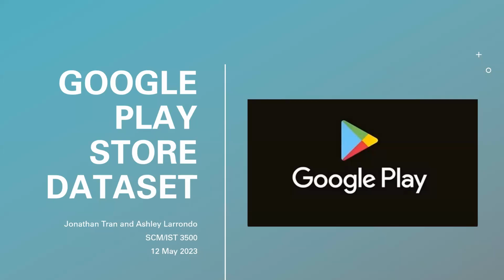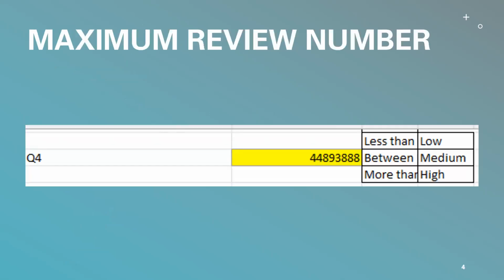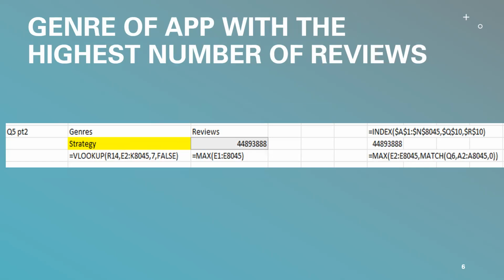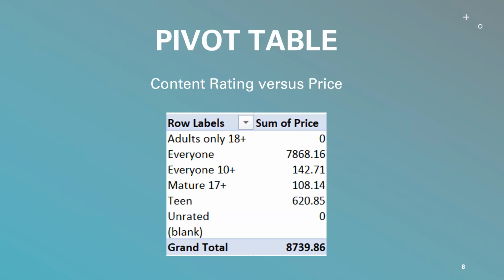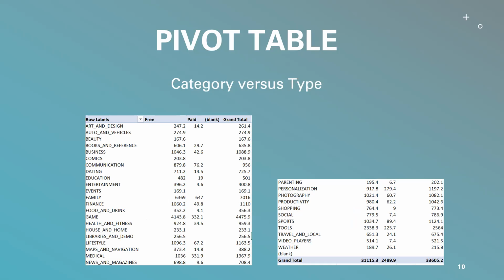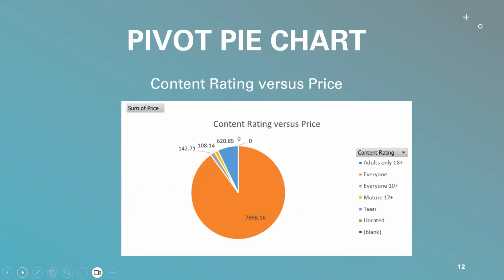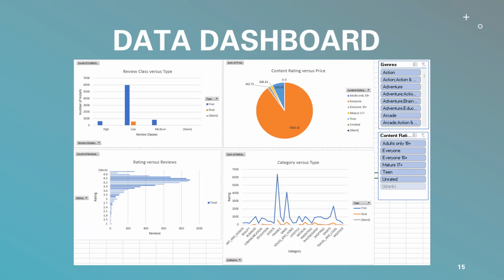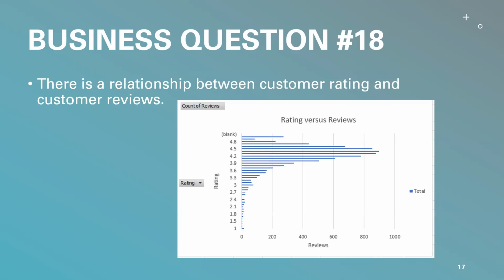Google Play Dataset